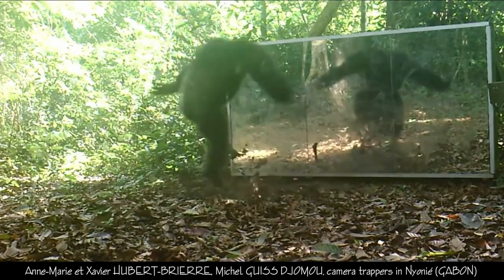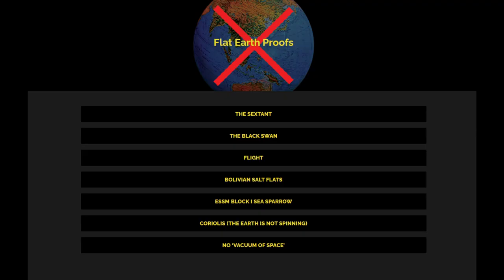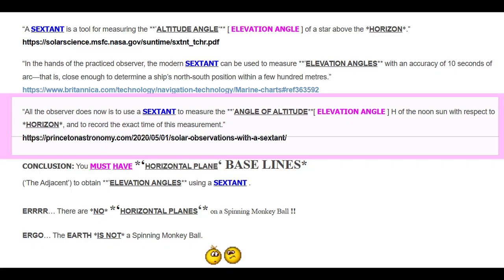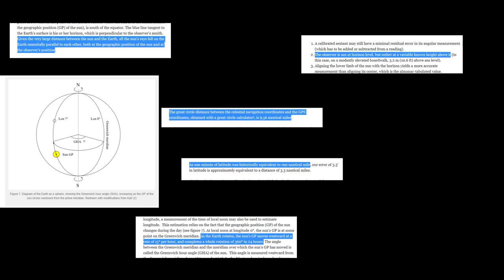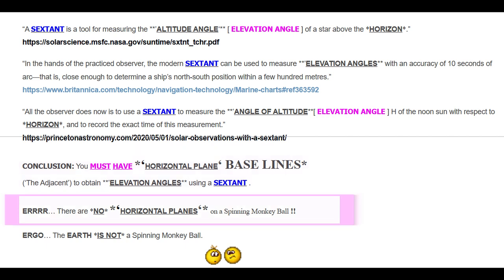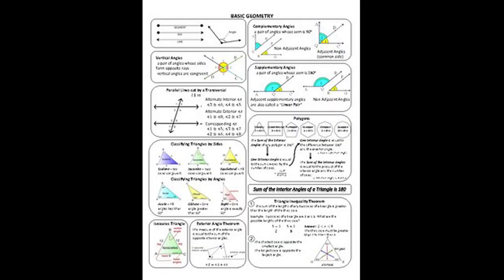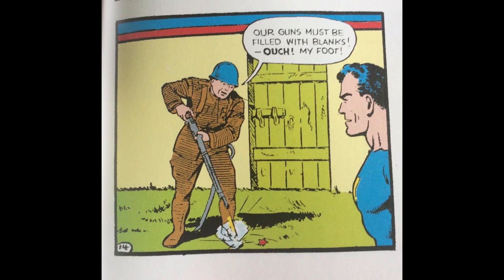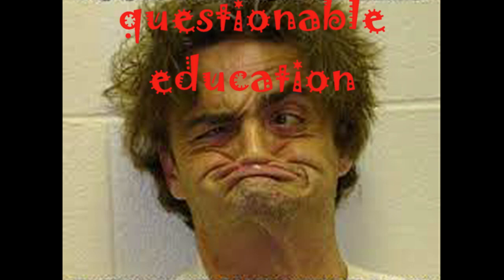flat earth nonsense 80 Quantum Eraser is an idiot part 1 the sextant